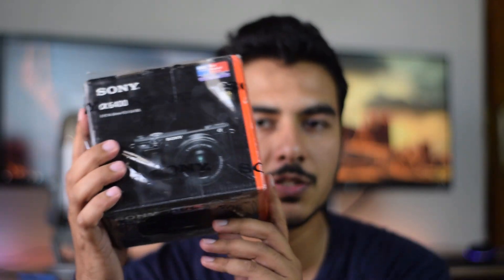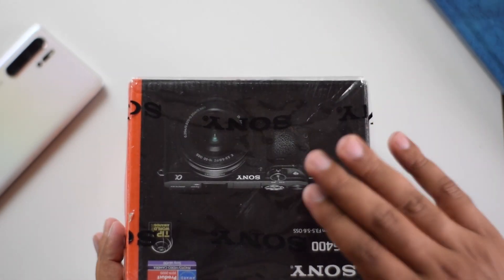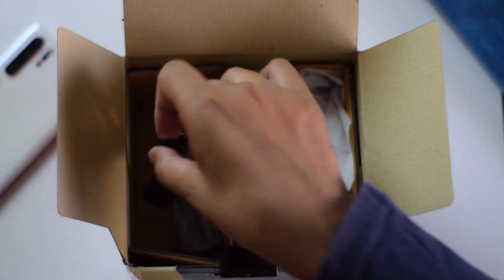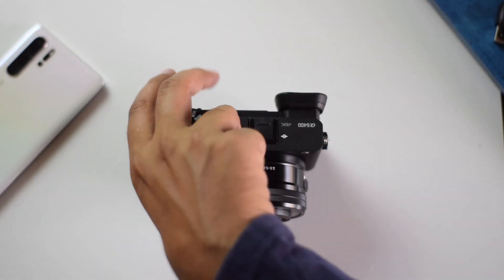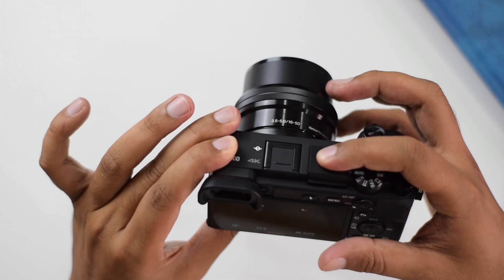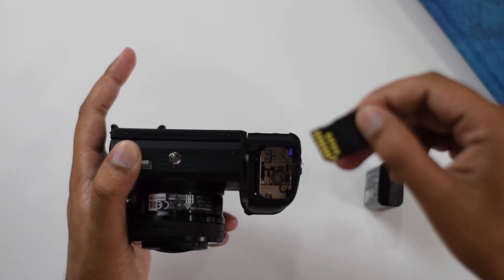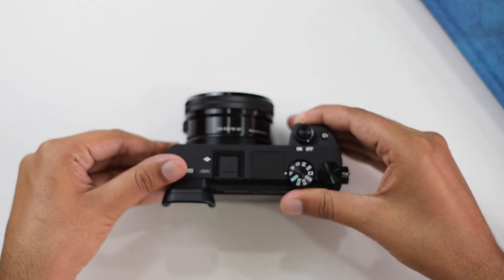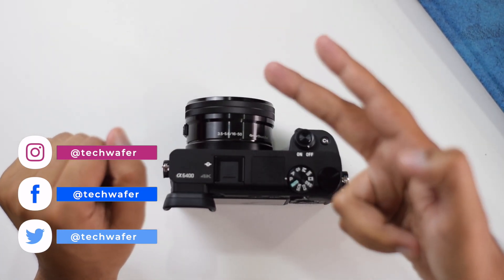Sony A6400 Unboxing & Hands-on Review [After A Year!]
This is my Sony A6400 Unboxing and Hands-on. It is my first ever camera unboxing and hands-on video so if there are any mistakes I apologize.

Its also my first-ever mirrorless camera and experience is impressive so far.

If you'd like to Buy Sony A6400 [$939]